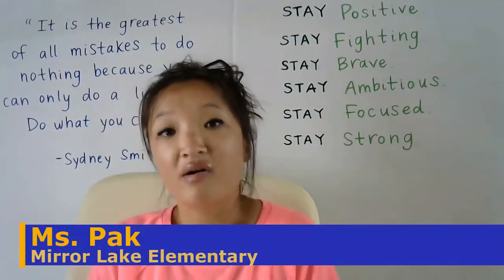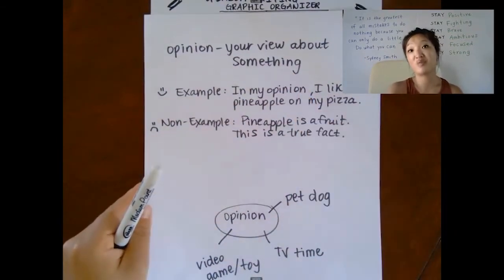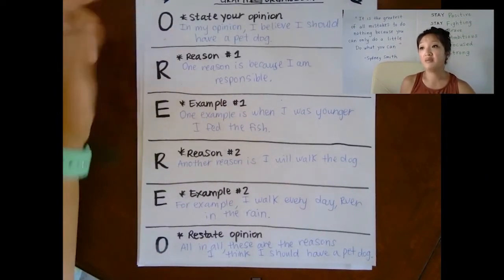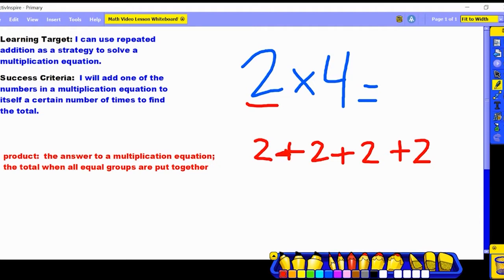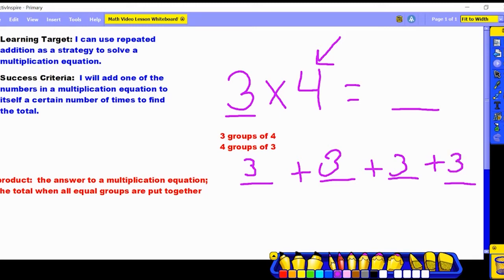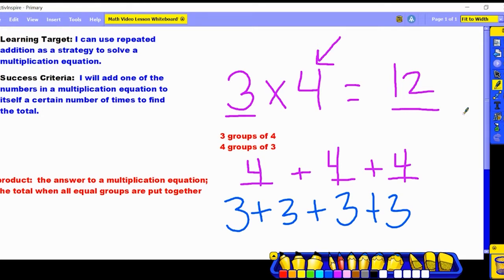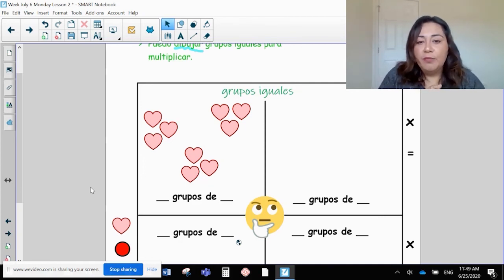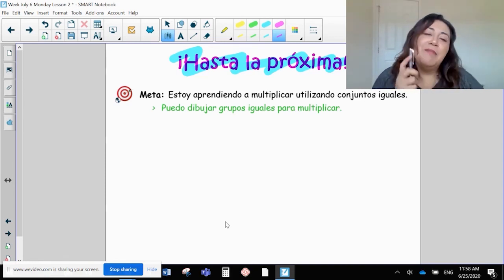Summer Learning July 7 Third Grade